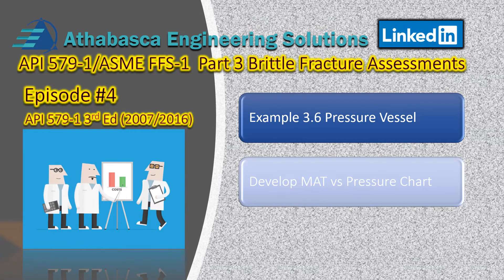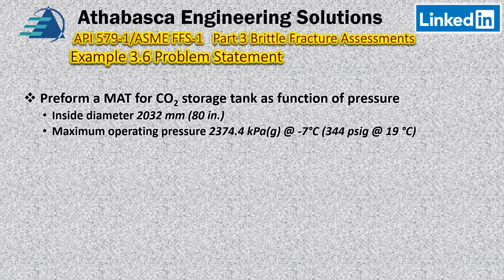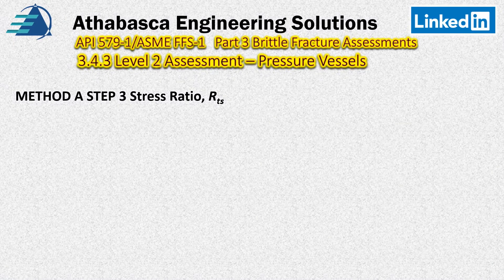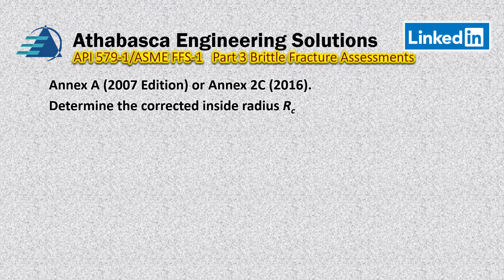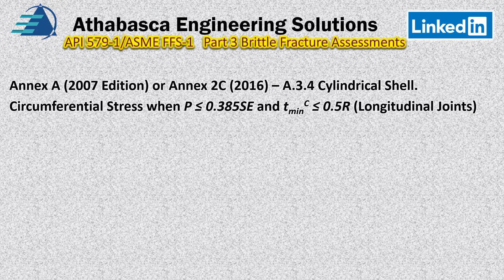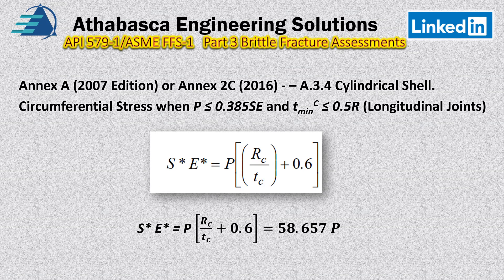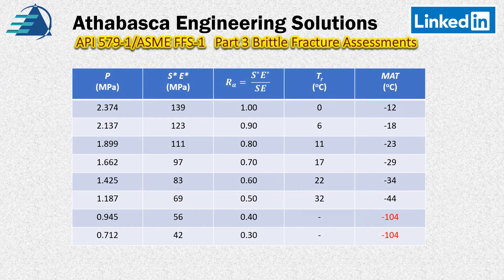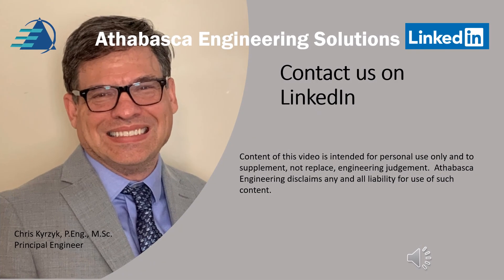Part 03 Episode 07 API 579 FFS Level 2 Brittle Fracture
In this video, the Level 2 assessment for Part 3 Brittle Fracture Assessments is discussed.
This video is in preparation for  Example 3.6 in ASME 579-2 Problem Manual.  In this example a MAT vs pressure chart is developed for a pressure vessel.